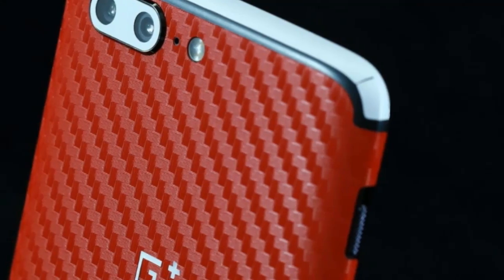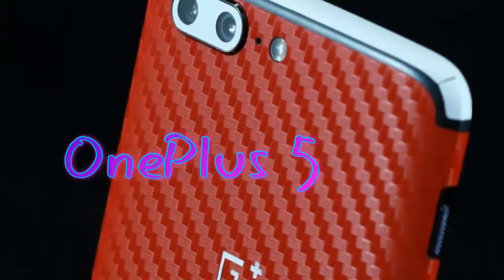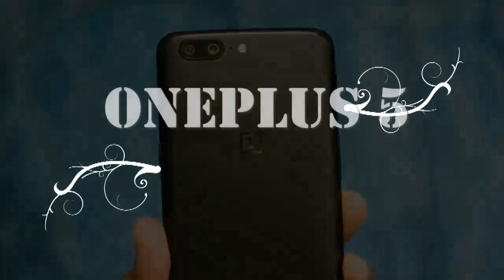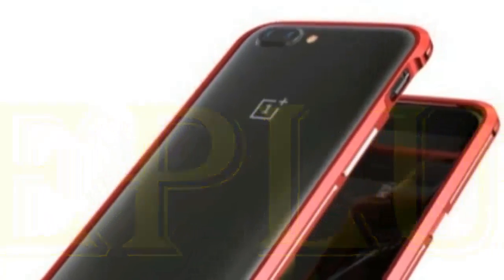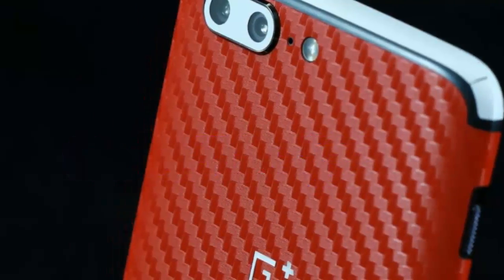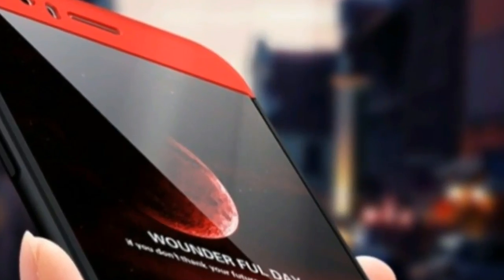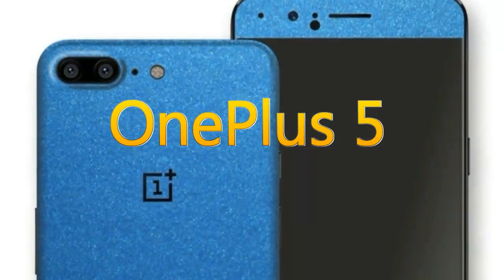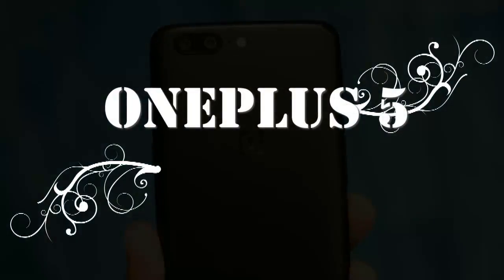OnePlus 5 review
NETWORK Technology
GSM / CDMA / HSPA / LTE
LAUNCH Announced 2017, June. Released 2017, June
Status Discontinued
Build Front glass, aluminum frame & back
SIM Dual SIM (Nano-SIM, dual stand-by)
DISPLAY Type Optic AMOLED capacitive touchscreen, 16M colors
Multitouch Yes
Protection Corning Gorilla Glass 5
  - Oxygen OS 4.5.10
PLATFORM OS Android 7.1.1 (Nougat)
Chipset Qualcomm MSM8998 Snapdragon 835
CPU Octa-core (4x2.45 GHz Kryo & 4x1.9 GHz Kryo)
Internal 128 GB, 8 GB RAM or 64 GB, 6 GB RAM
CAMERA Primary Dual: 16 MP (f/1.7, 24mm, 1/2.8", 1.12 µm, gyro EIS) + 20 MP (f/2.6, 36mm, 1/2.8", 1 µm) phase detection autofocus, 1.6x optical zoom, dual-LED flash, check quality
Features Geo-tagging, touch focus, face detection, HDR, panorama
Video 2160p@30fps, 1080p@30/60fps, 720p@30/120fps, check quality
Secondary 16 MP (f/2.0, 20mm, 1.0 µm), gyro EIS, 1080p, Auto HDR
Loudspeaker Yes
3.5mm jack Yes
  - Active noise cancellation with dedicated mic
- Dirac HD sound
COMMS WLAN Wi-Fi 802.11 a/b/g/n/ac, Wi-Fi Direct, DLNA, hotspot
Bluetooth 5.0, A2DP, LE, aptX HD
GPS Yes, with A-GPS, GLONASS, BDS, GALILEO
NFC Yes
Radio No
USB 2.0, Type-C 1.0 reversible connector
FEATURES Sensors Fingerprint (front-mounted), accelerometer, gyro, proximity, compass
Messaging SMS (threaded view), MMS, Email, IM, Push Email
Browser HTML5
Java No
  - Fast battery charging (Dash Charge)
- DivX/Xvid/MP4/H.265 player
- MP3/eAAC+/WMA/WAV/FLAC player
- Document viewer
- Photo/video editor
BATTERY   Non-removable Li-Po 3300 mAh battery
MISC Colors Midnight Black, Slate Gray
Price About 500 EUR
TESTS Performance Basemark OS II: 4300 / Basemark OS II 2.0: 3601
Basemark X: 38844
Display Contrast ratio: Infinite (nominal), 3.914 (sunlight)
Battery life
Endurance rating 83h